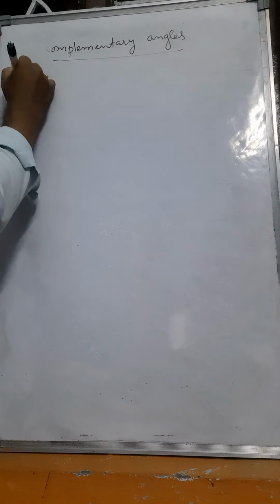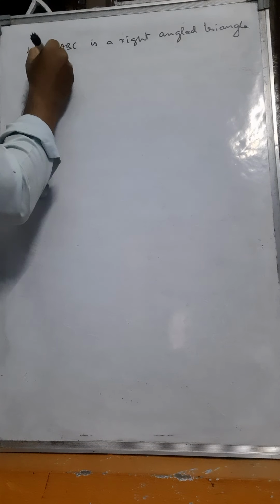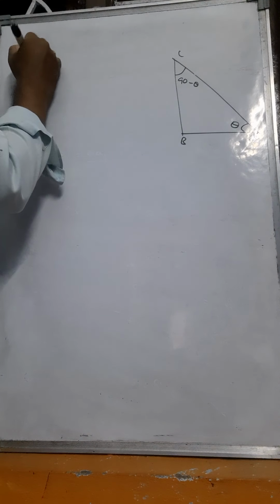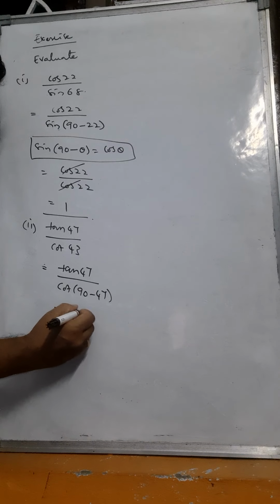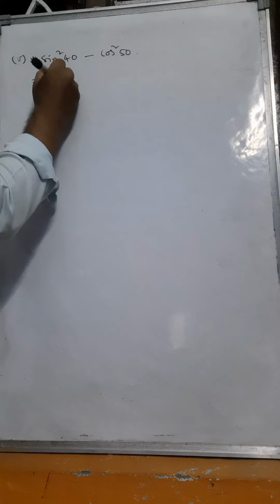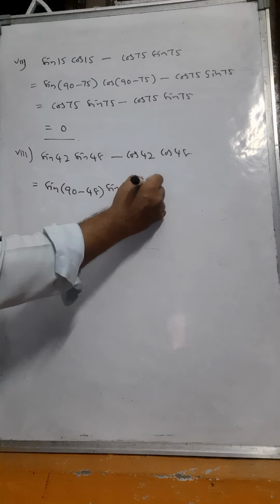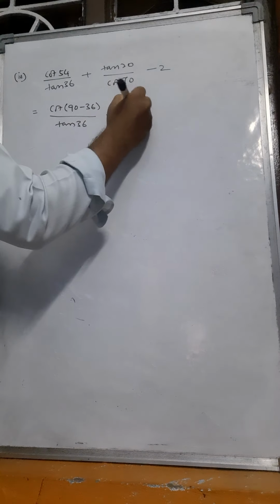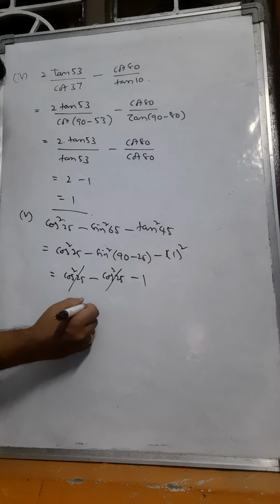trigonometry|| complementary angles|| Class 01 || santhosh kumar sir